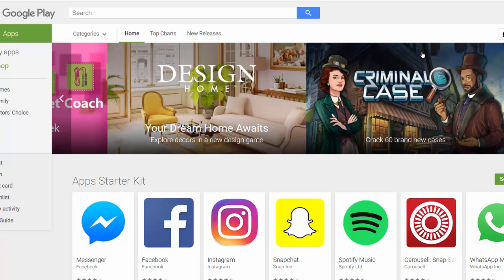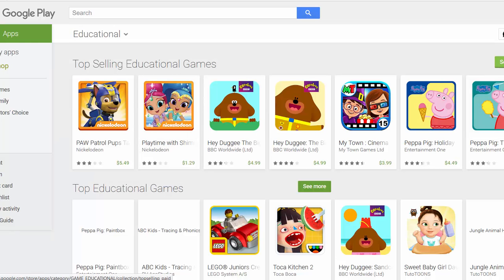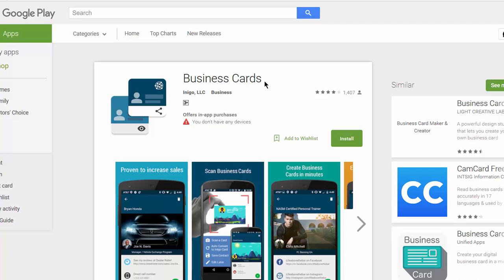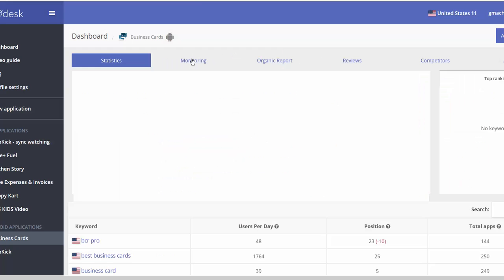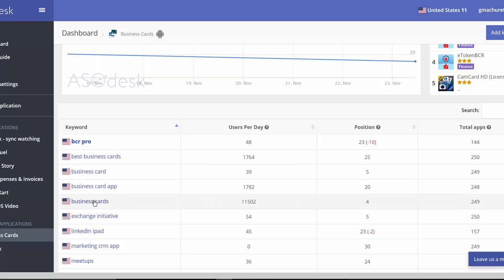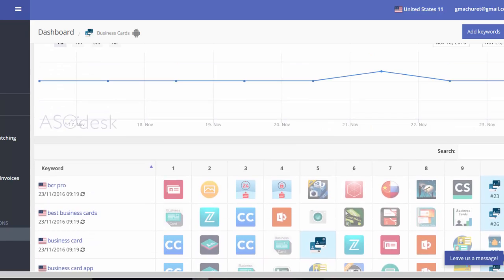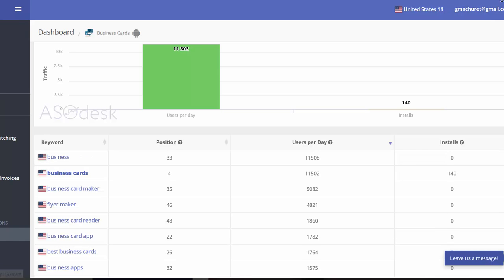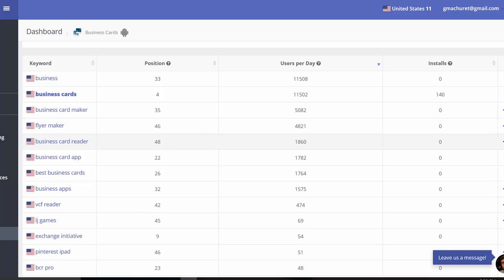How to use ASOdesk for ASO research with AppsGeyser.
First video. in this video we have a quick overview about how to use ASOdesk for market research before we build our app.
check and join for a FREE account.